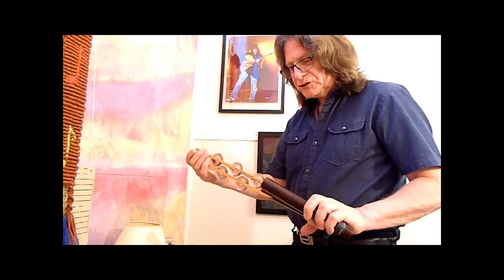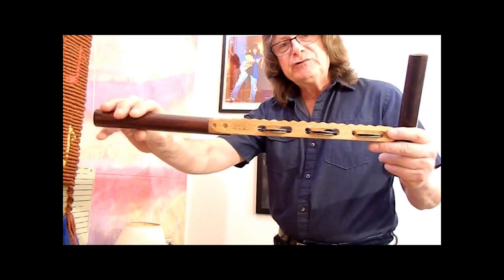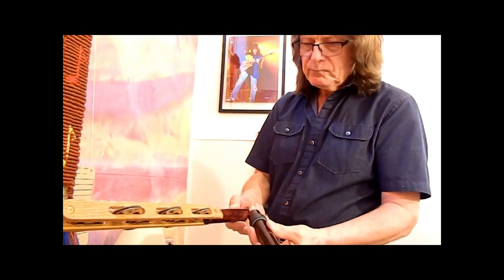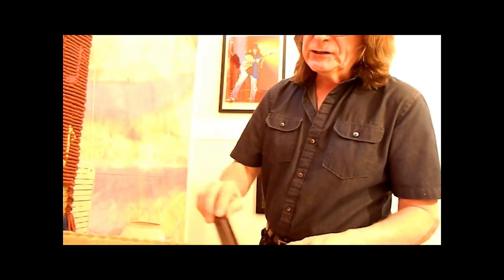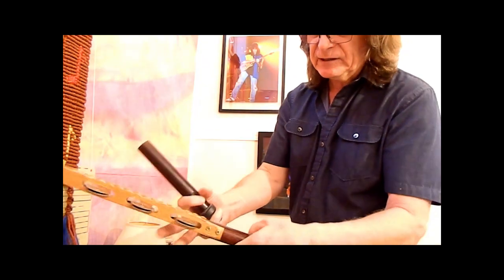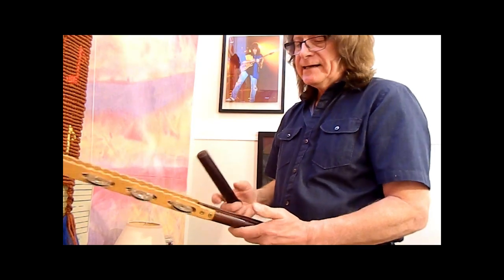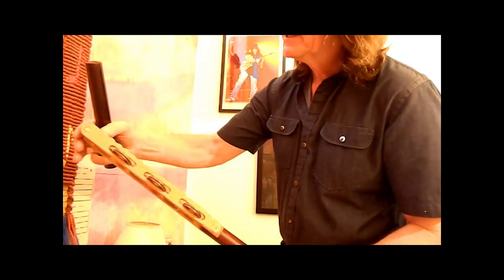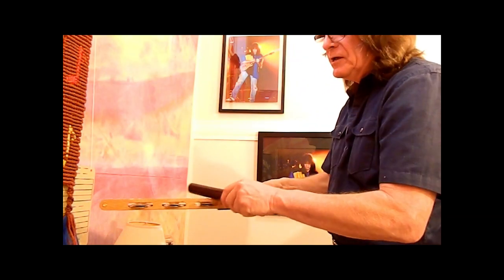JESTICK Salmon Percussion's 1983 Original Wood Version Tambourine Guiro Claves IntimewithMusic Store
This is a vintage multipurpose instrument invented in the early 1980's by Canadian Jim Salmon. As well as functional it's a gorgeous piece of workmanship. This is the original wood version I obtained directly from Jim back then. It's based on his prototype. A plastic version is still available.